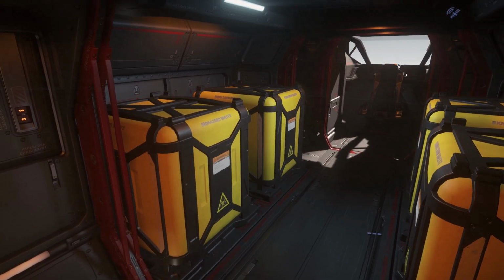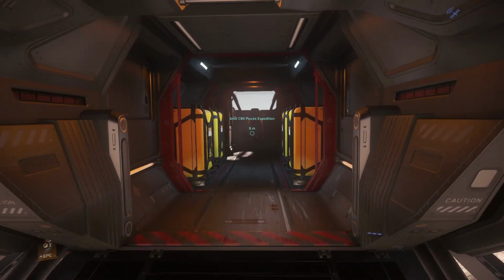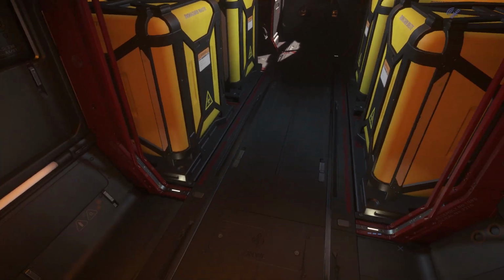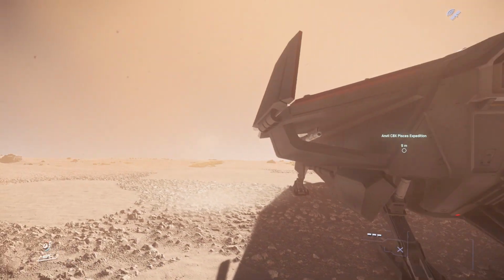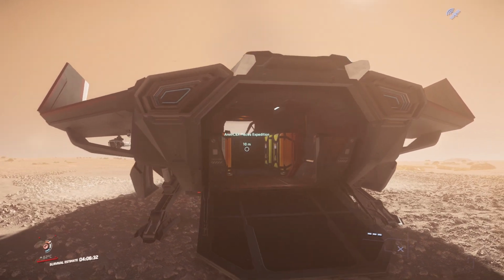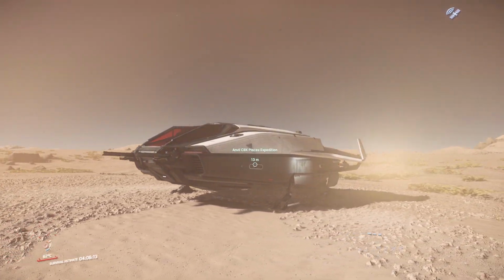Star Citizen Why everyone should own a Anvil C8X Expedition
Here is a video talking about why I feel every star citizen player should own a Anvil C8X.
Star Citizen (5000 UEC) - STAR-DJ2M-V9VJ